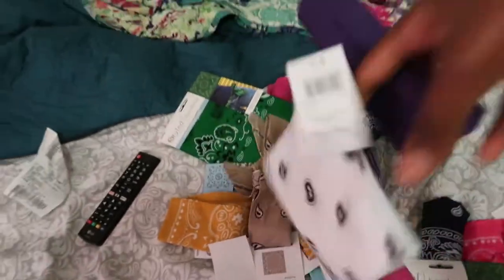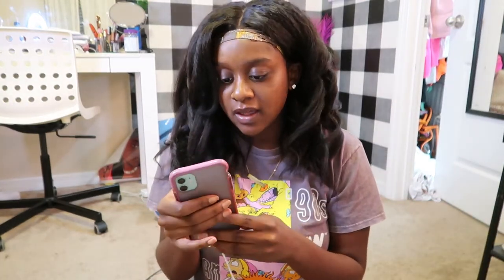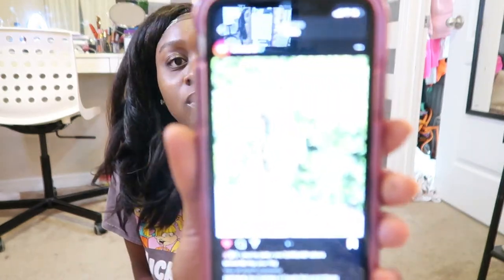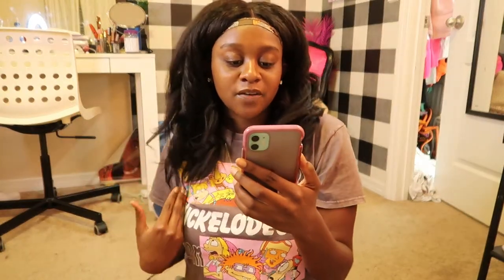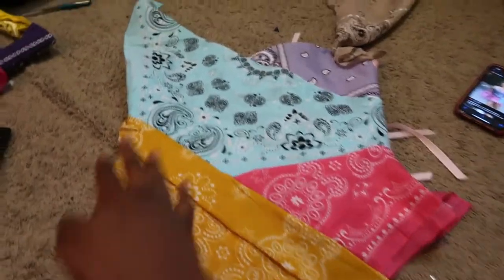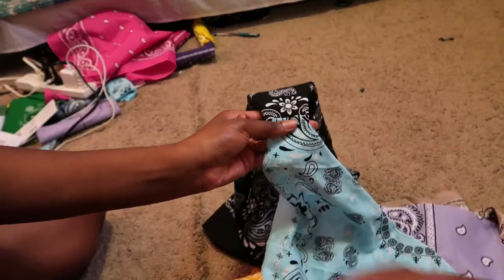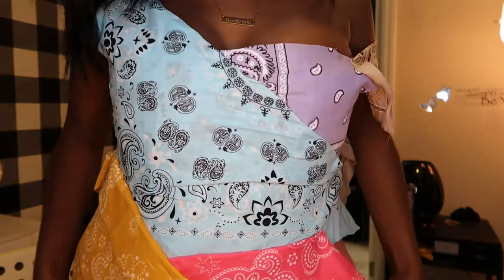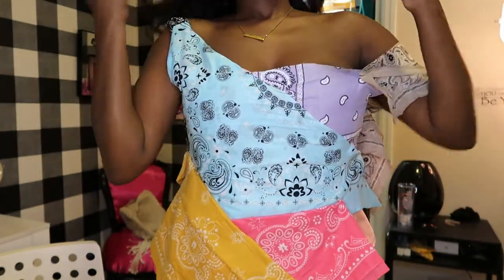CARDI B X NATASHA ZINKO INSPIRED BANDANA CORSET | UNDER $40! | NO SEW| BEGINNER FRIENDLY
I hope y'all are enjoying my vibessss 💖 Today's video is a DIYTransformation. More like a DIY Recreation or Rework of the CARDI B x NATASHA ZINKO bandana knot detail dress. When Cardi popped out in the full look (which is a dress) I was so impressed. Knowing myself I saved Cardi's picture to come back and try my hand at the look lol. So, again I knew I was due for a DIY. DIY is my shiiii. 💗 So here's my take on the style!
*I could see this done in fall, deeper colored bandanas too!*

Things you'll need:
Bandanas (Walmart, beauty supply, thrift stores)
Hot glue
Hot glue gun
Scissors

T W I T T E R:  H O L L Y X J A I